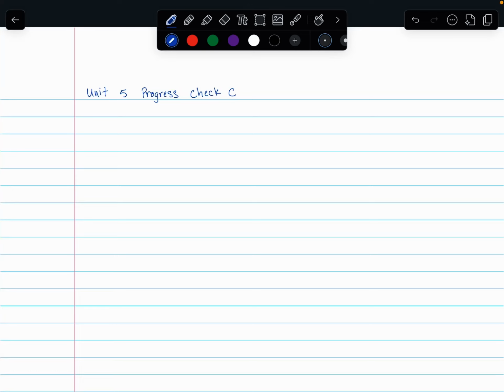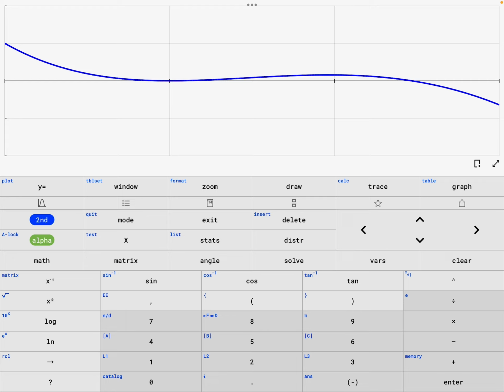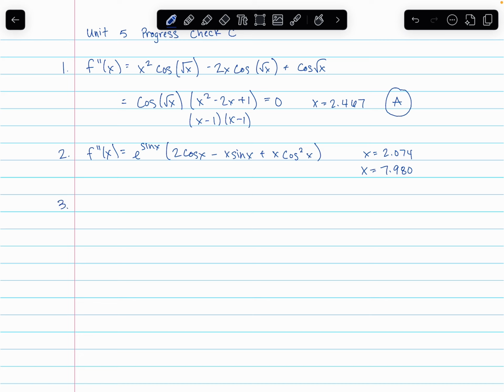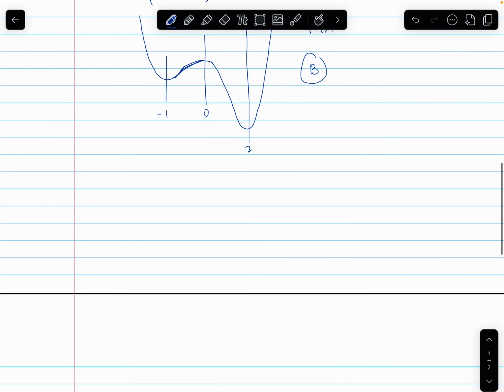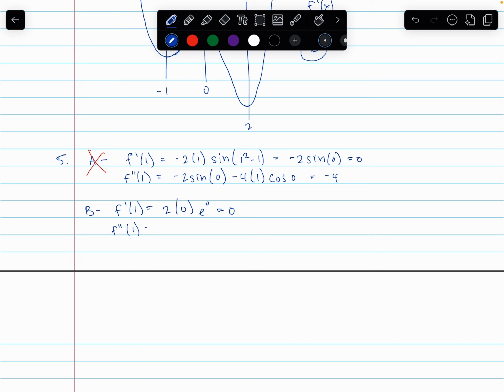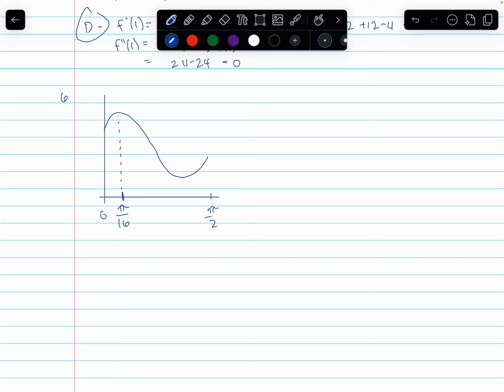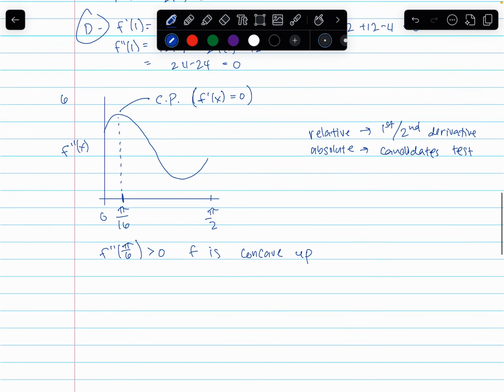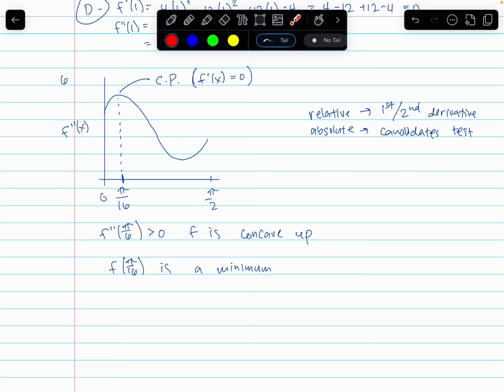Unit 5 Progress Check C